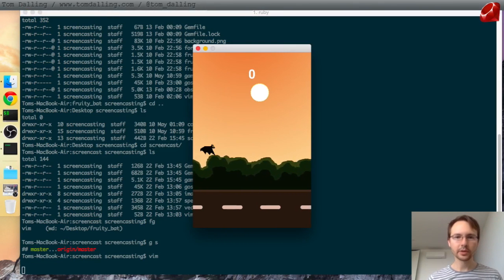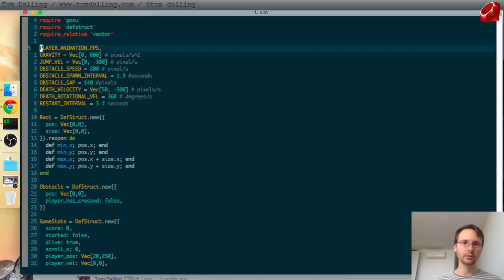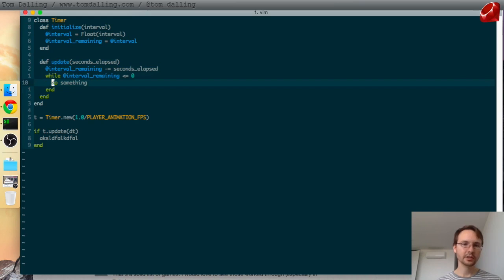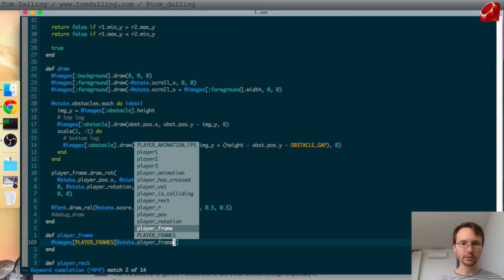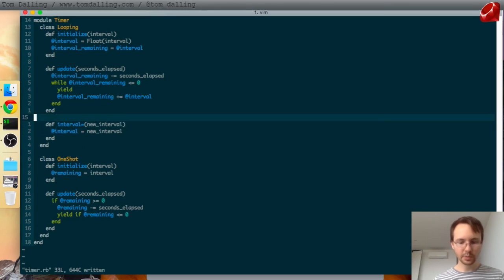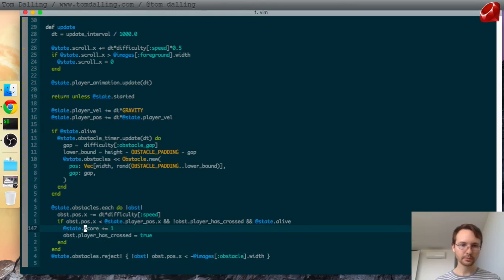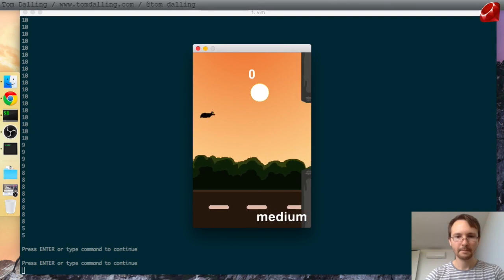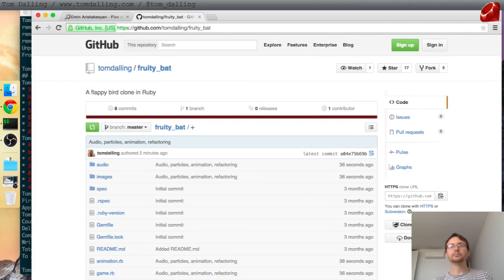Making Fruity Bat (Part 2)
Making a flappy bird clone in Ruby using the gosu gem. In this part, we implemented game saving/loading, frame-based animation, audio, and did a bit of refactoring.